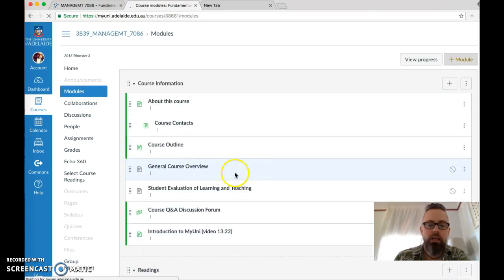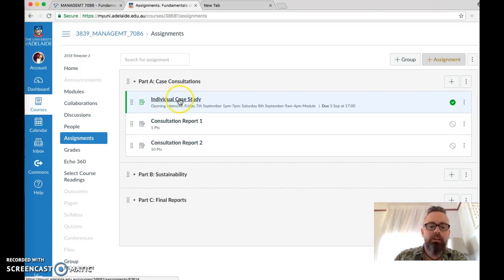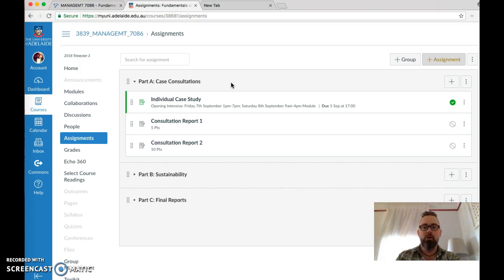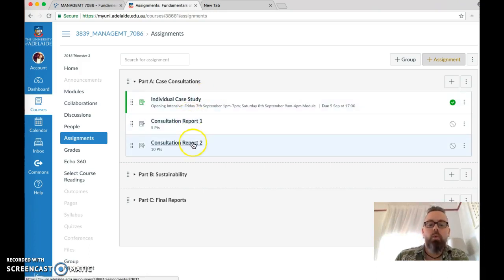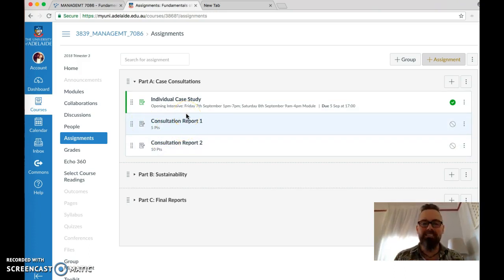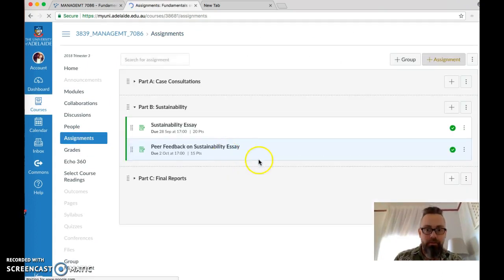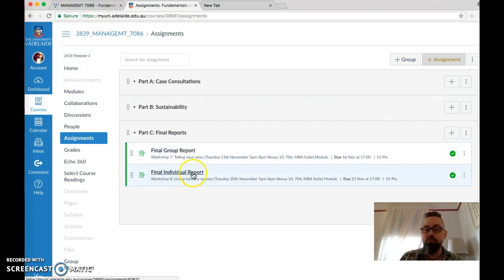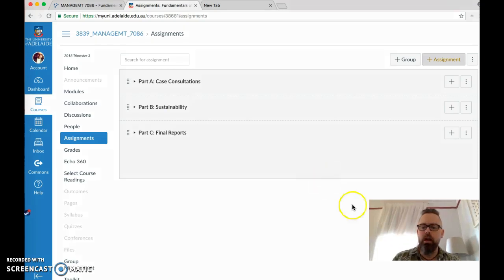FoL Introduction to Assignments